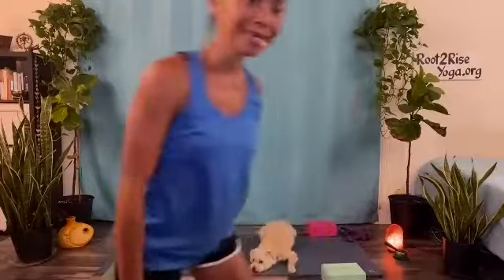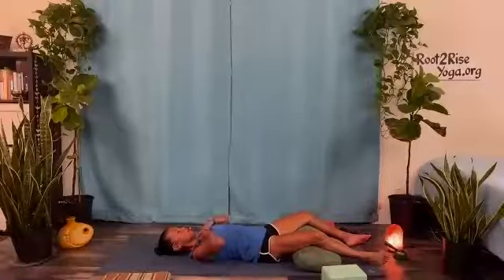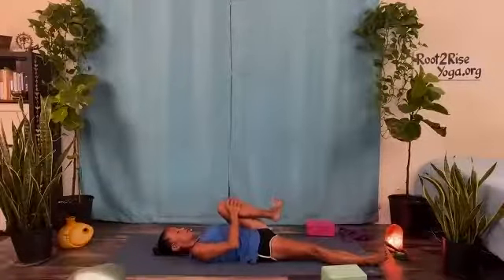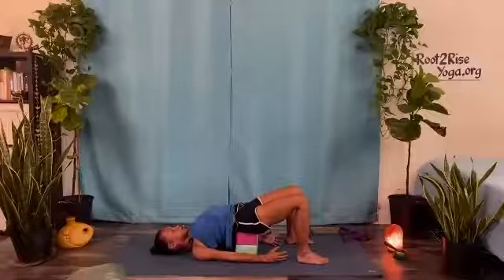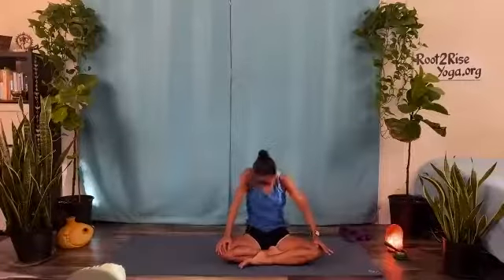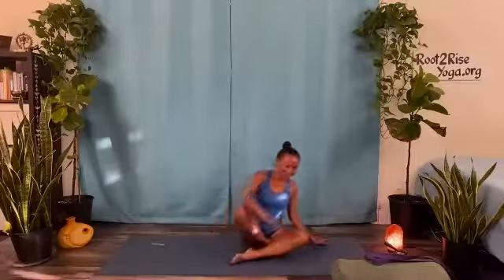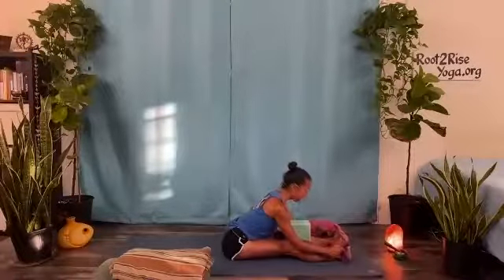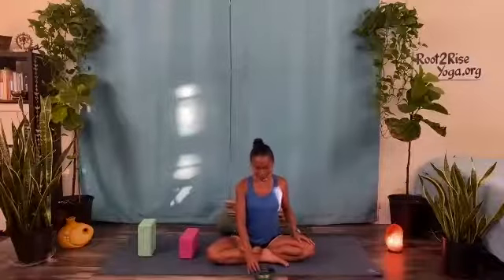Balance Your Water Element, Yin + Restorative Yoga with Michelle Chua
This 2nd Day of our 5 Elements Yoga series focuses on the qualities of the water element and some ways to help balance it within your mind-body, according to Ayurveda and Yoga.  We mostly invite space and fluidity in the sacrum through lower back releasing postures and hip-opening poses and movements.  We begin with 3-part breathing, or dirga pranayama, and end with 5 minutes of guided meditation.

If you'd like to offer energy exchange for this class, please visit Root2RiseYoga.org/energy-exchange to see options.

Find more resources for yoga and conscious living or connect to join us live online in community by visiting Root2RiseYoga.org.  Subscribe to our channel for the latest yoga class recordings and more!